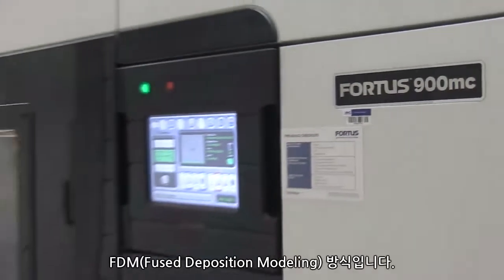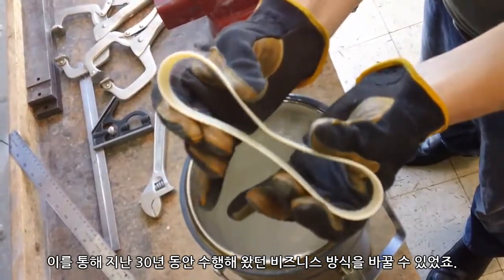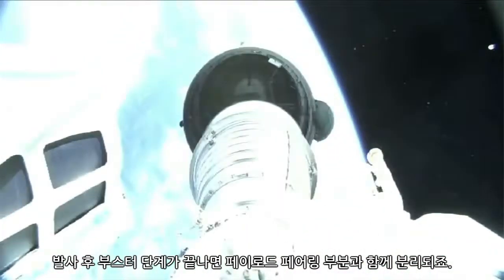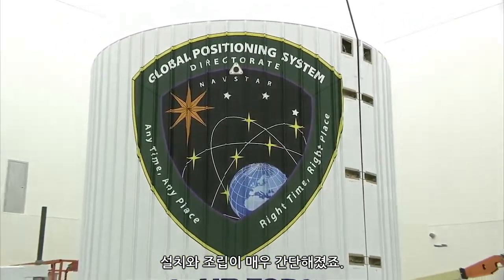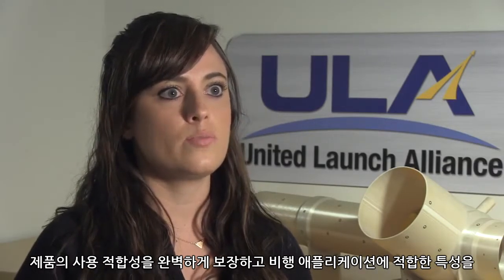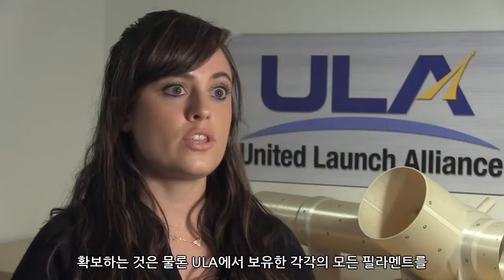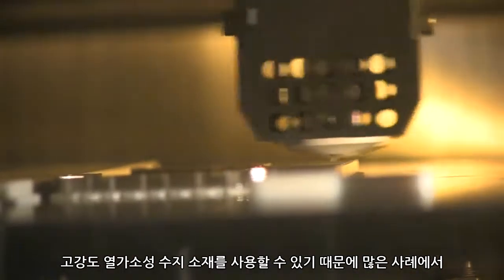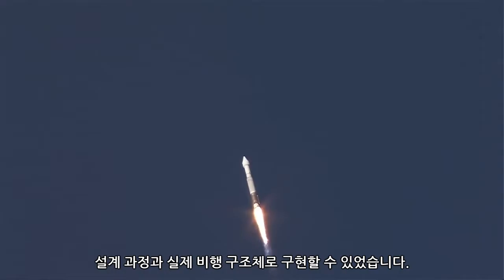[Stratasys 3D프린터] kor Strat ULA final